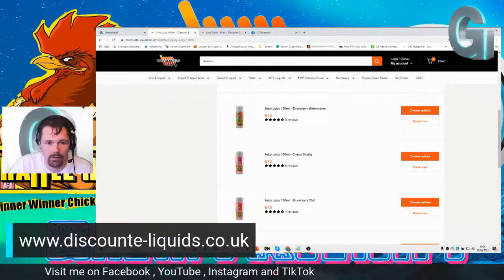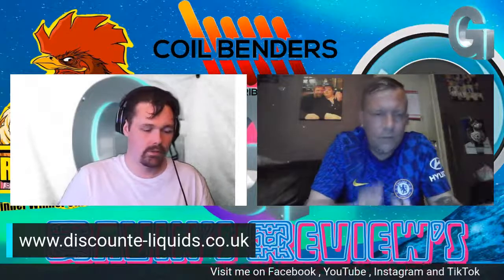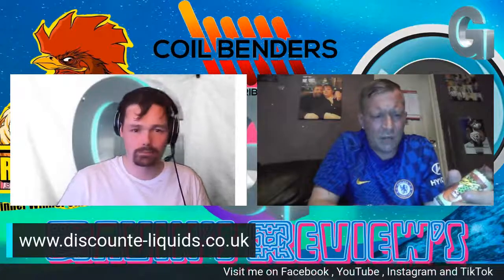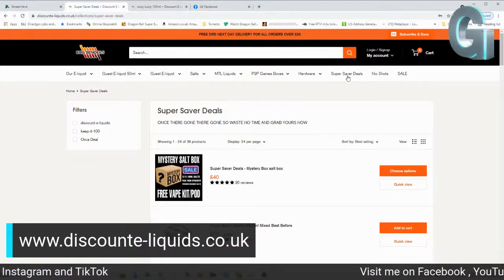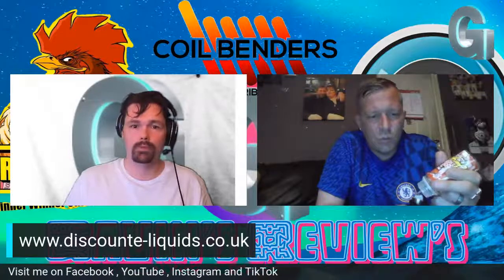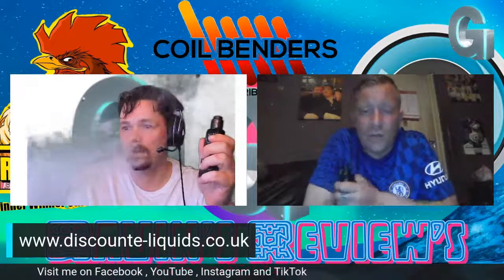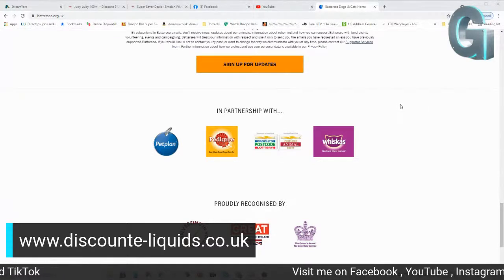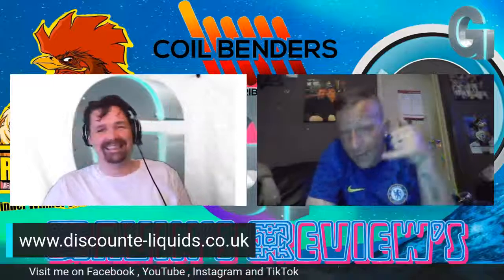Juicy Luicy Review